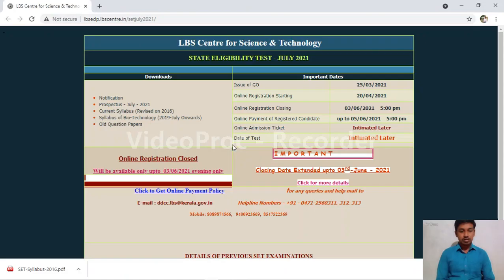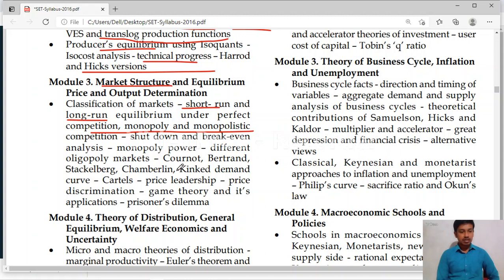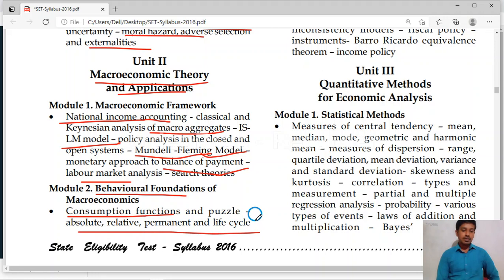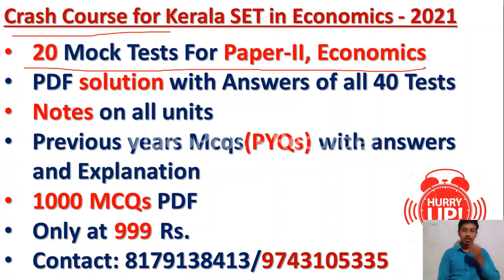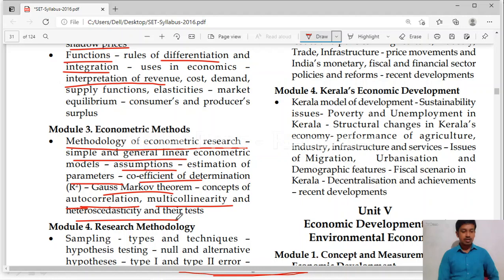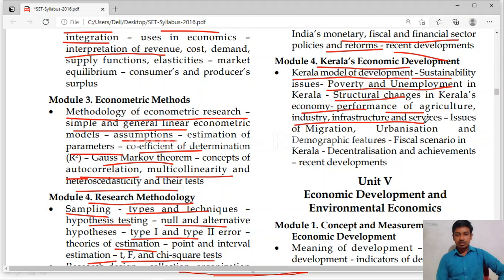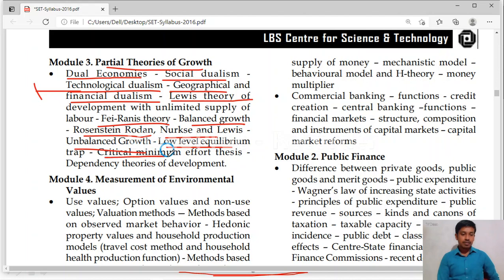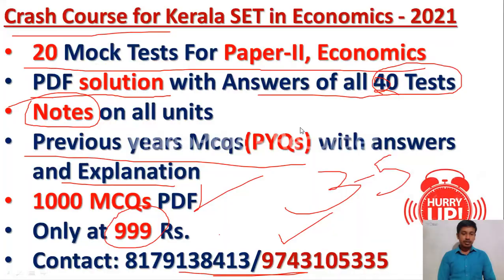Kerala SET 2021| Paper 2 preparation in Economics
Friends in this video we have discussed about  about syllabus of Economics for Kerala SET 2021, Paper II preparation.  Paper 2 plays an important role in determining your qualification. Mock Tests are very helpful to assess your preparation. So we from Global Online University providing you mock tests on paper II in various subjects for your  preparation. In Economics crash course you will get 20 Tests, 1000 MCQs PDF, Notes and Detailed analysis of Previous Year Questions. And also we have introduced crash course on paper 2 in Commerce and Management.